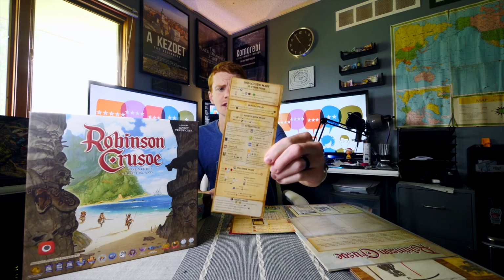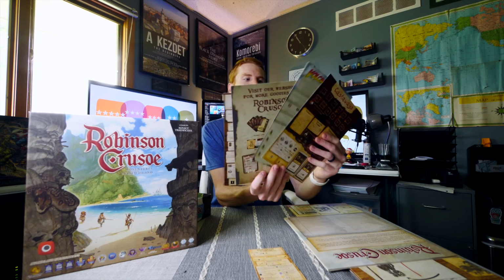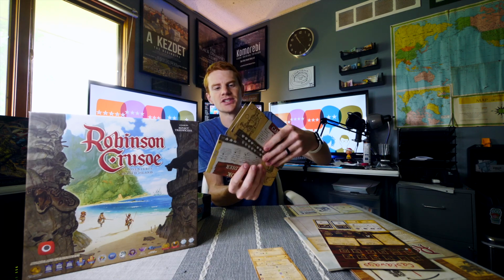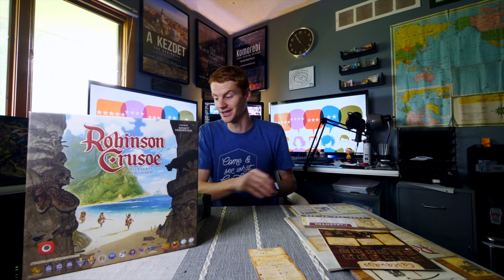Robinson Crusoe Game Overview & Review